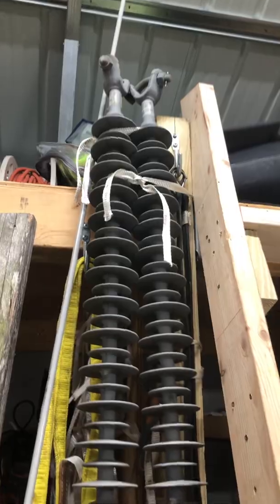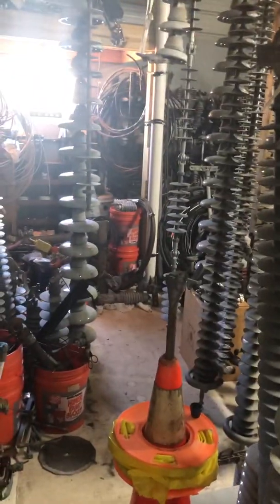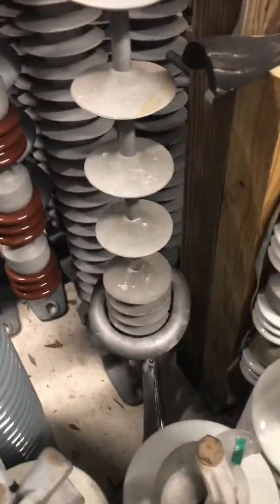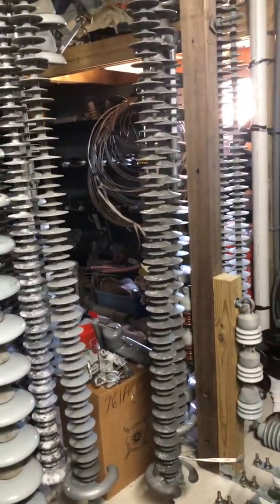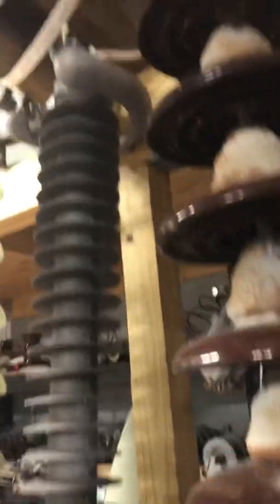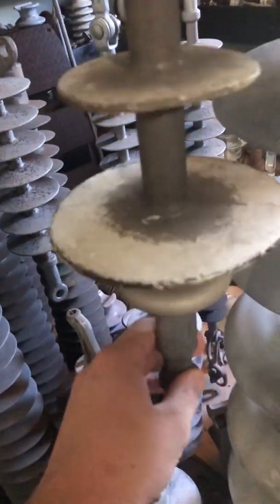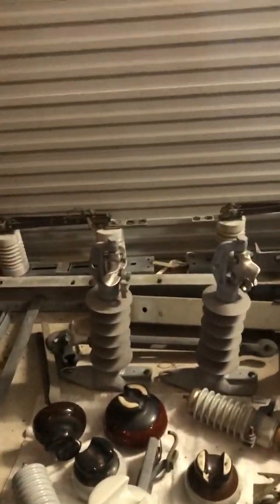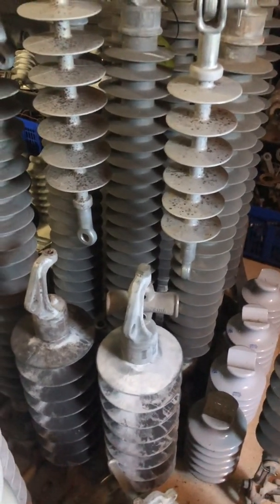My Polymer Insulators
Just a look at the polys in my collection